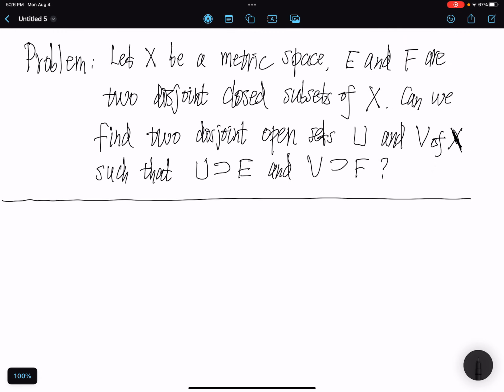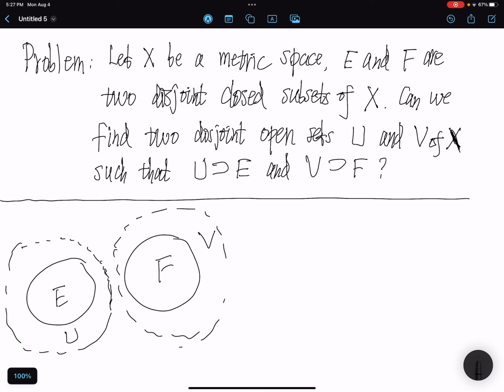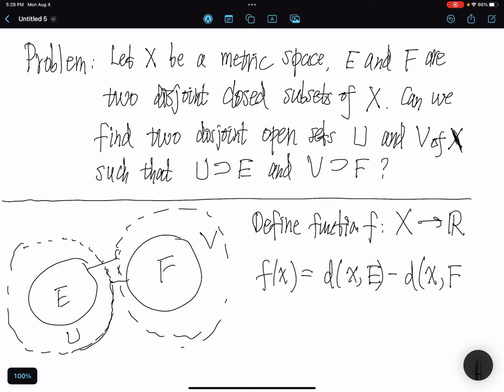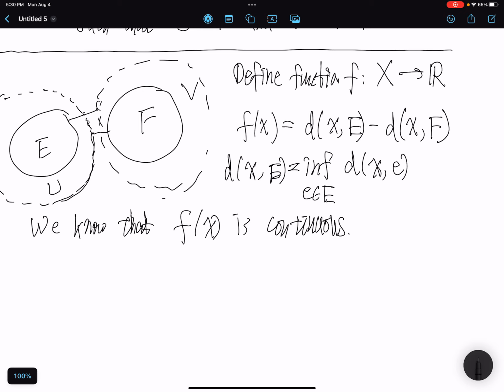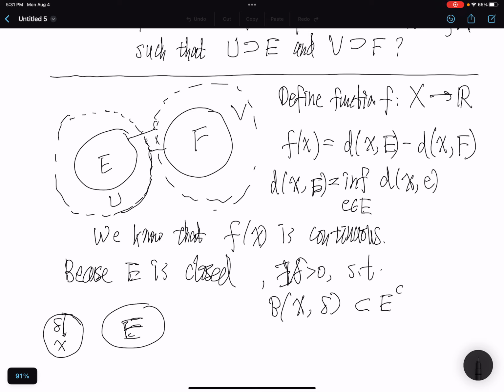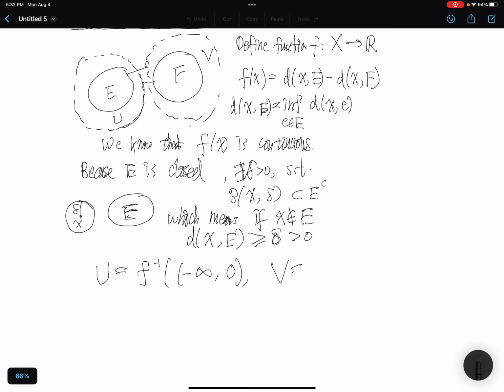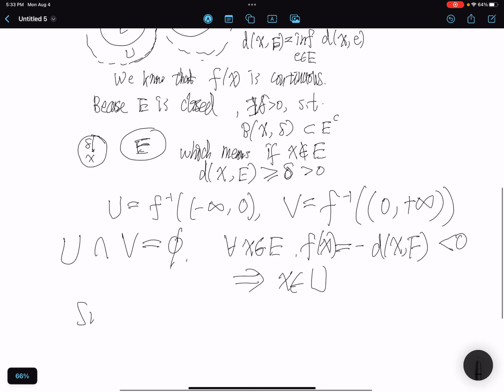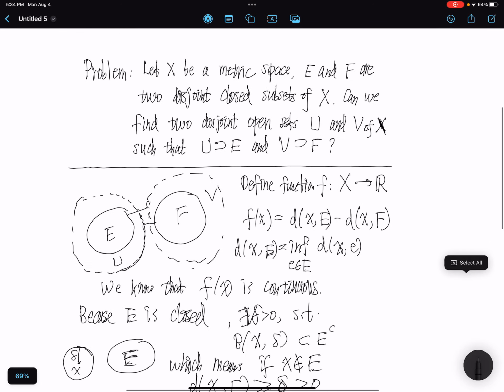[Real Analysis] Problem 1: Separate two closed sets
This is a video about solving a problem of separating two disjoint closed sets in a metric space.